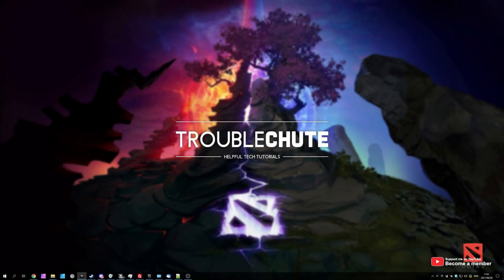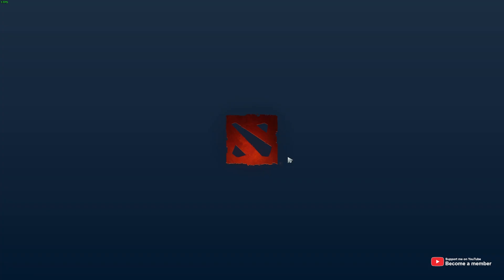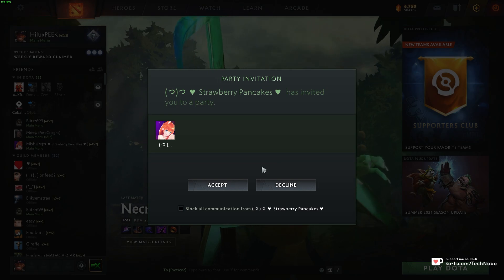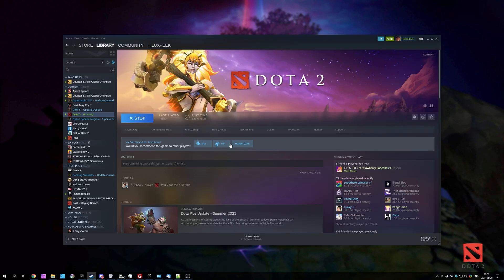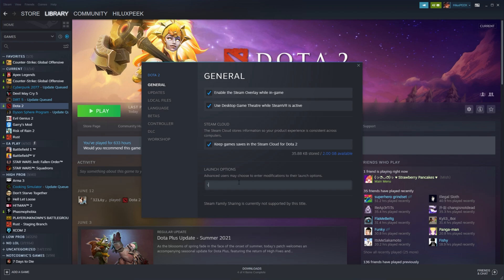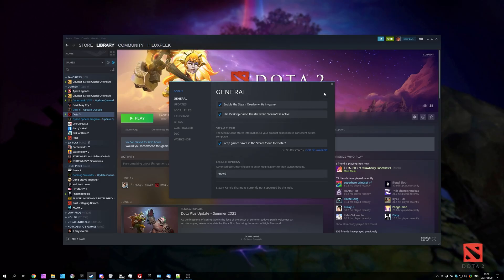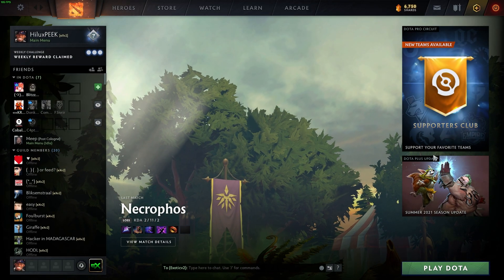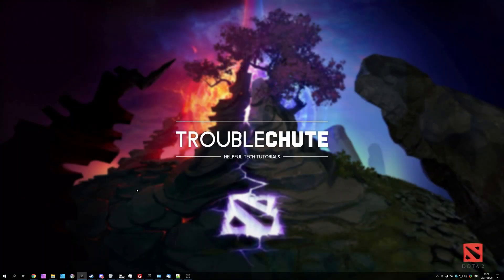How to: Skip intro video | Load/Startup faster | Dota 2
Tired of waiting for the intro video for Dota 2 to load, so you can start playing the game? Well, you don't need to worry anymore. With this simple tip, you can skip that completely and get right to playing the game as normal. No more waiting for the video to load, then clicking to skip.

Timestamps:
0:00 - Explanation
0:32 - Skip intro in Dota 2